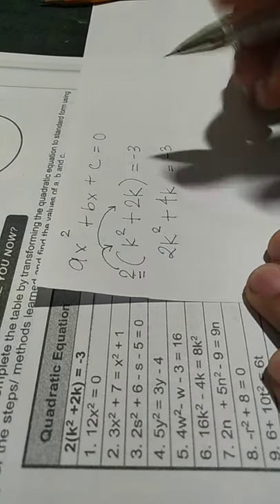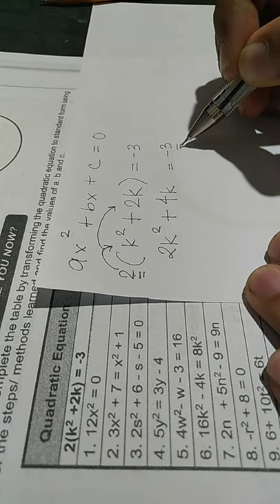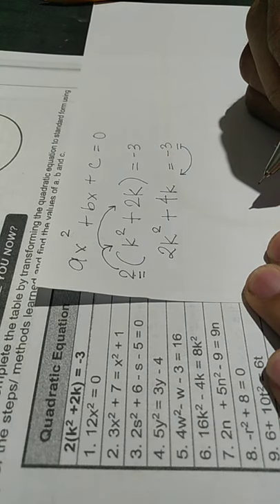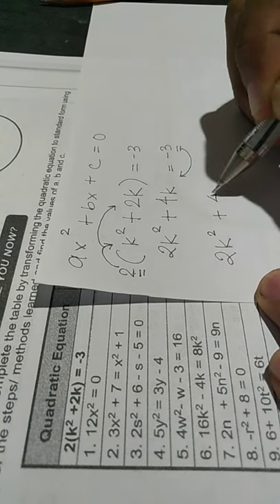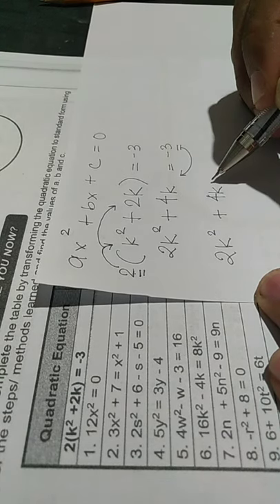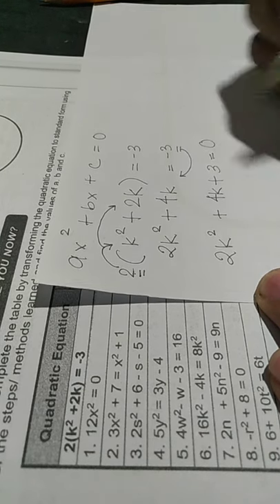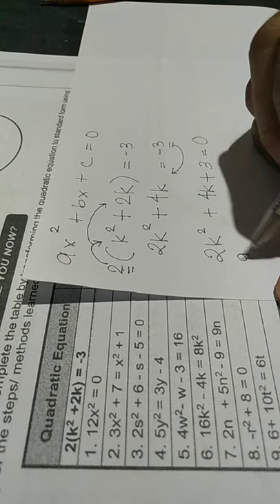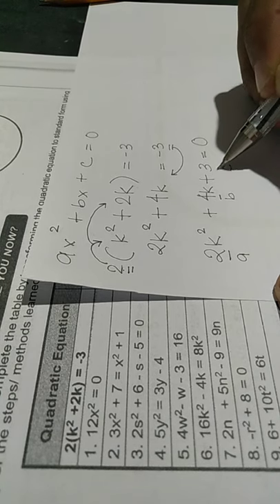NAPOLCOM/EnLEx Mathematics: Simple Explanation on Transforming Quadratic Equation to Standard Form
The modules may have already answers given but this video will provide you an explanation.
Watch until the end for better understanding. Keep repeating watching this to have a strong grasp of learning.
Watch until the end for better understanding. Keep repeating watching this to have a strong grasp of learning. In this video, I will show you how to transform quadratic equation into standard form.

GOD BLESS!

finding the least common denominator for rational algebraic expression
how to find the least common denominator
rational algebraic expression
greatest common monomial factor

Credits to Evelyn Tindoc, DepEd Teacher the author of this Module where this video shows one of the assessments.

- - - -- - - IGNORE THIS
neuro exam
battery test
aptitude test
iq test
temperament test
bjmp
jail officer
sentence completion
basic english grammar
basic mathematics
general information
reviewer
napolcom reviewer
napolcom
reviewer enlex
reviewer bjmp
latest reviewer
police officer
patrolman
patrolwoman
mathematics bjmp
enlex reviewer
enlex reviewer 2022
enlex 2022
napolcom